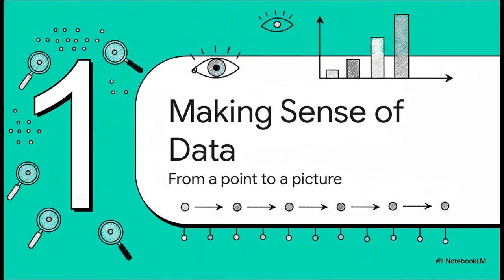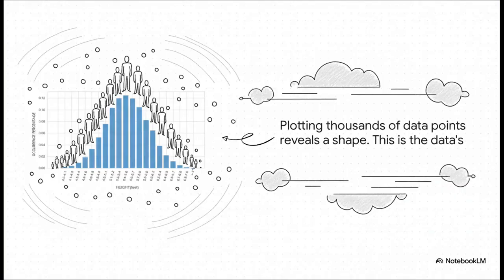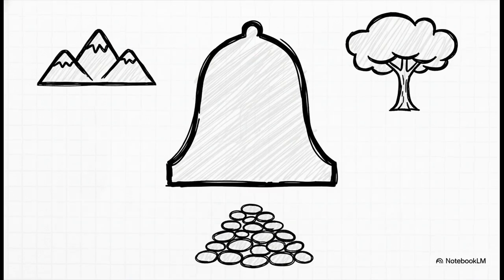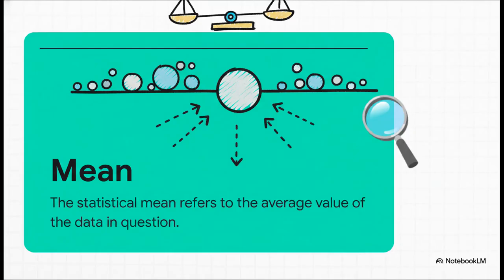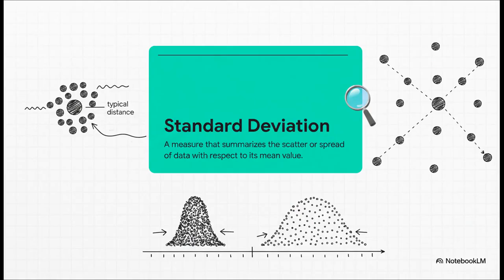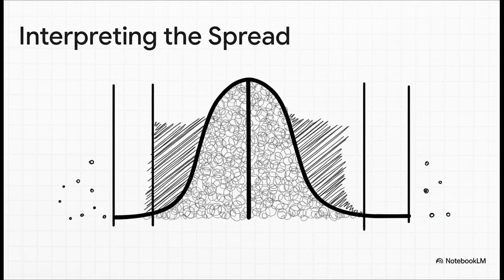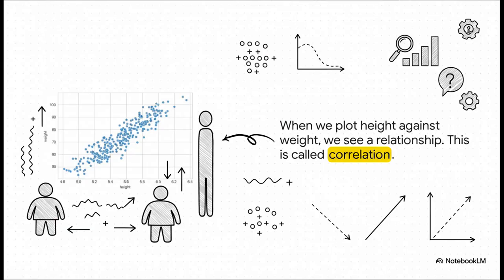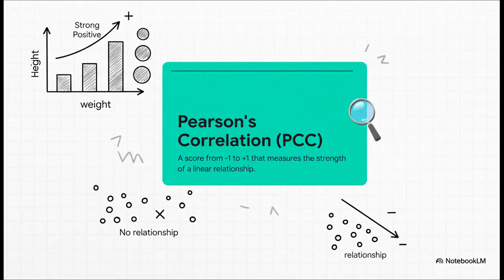The Building Blocks of Data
Overview of statistics and probability